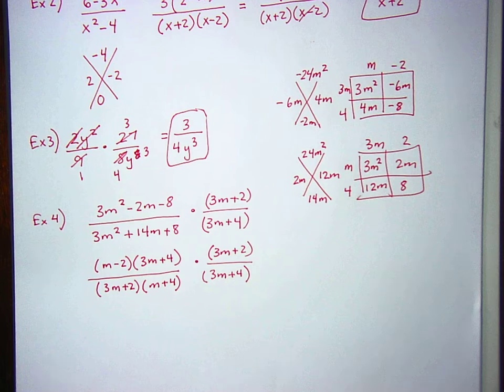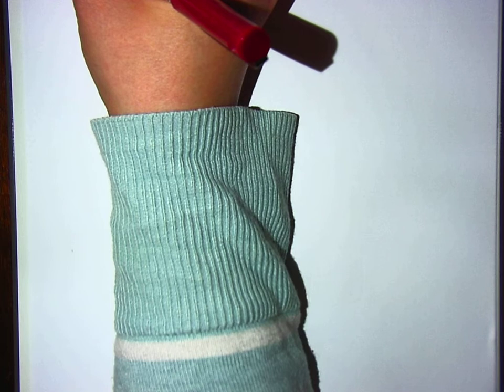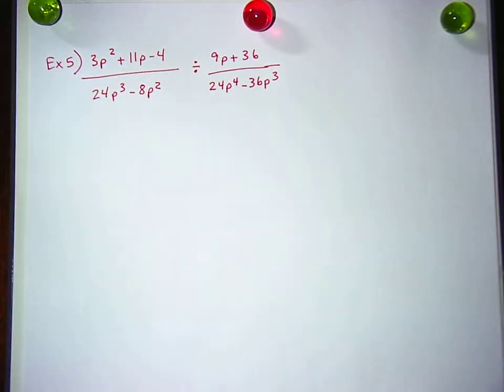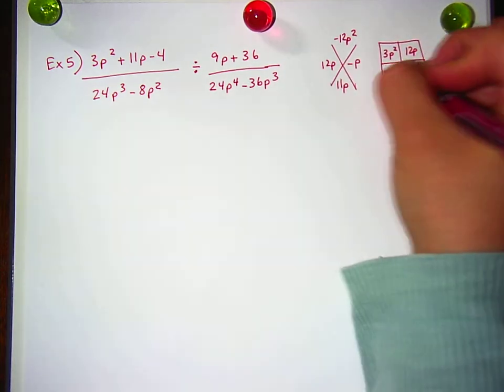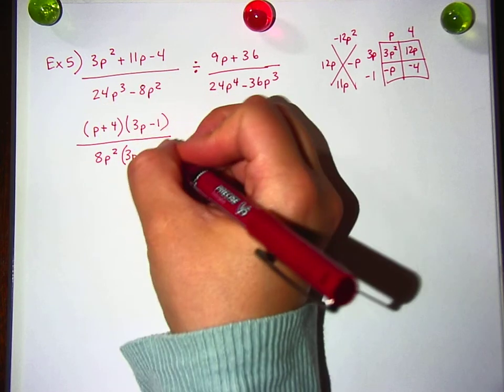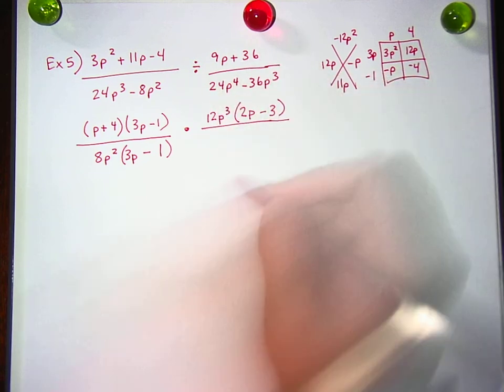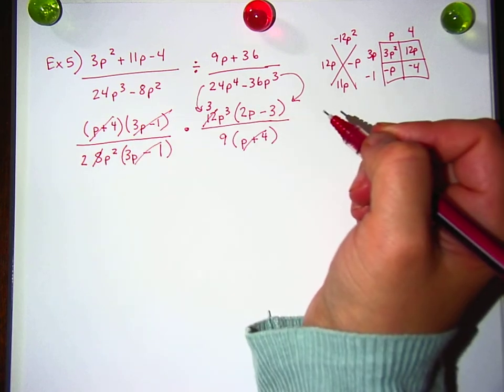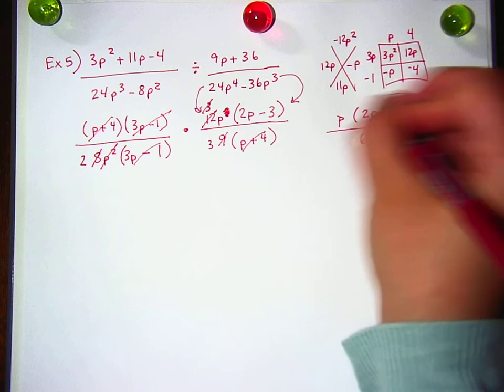9/25 Advanced Math (Part 2)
R.5 Rational Expressions - Multiplying and Dividing